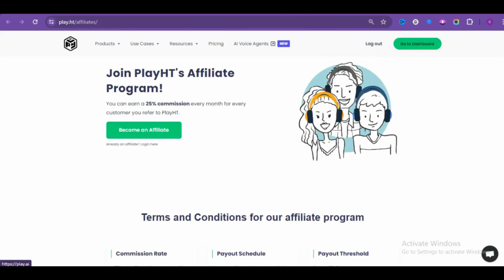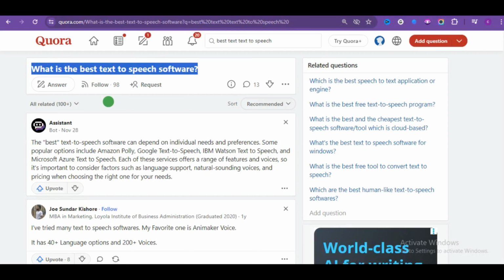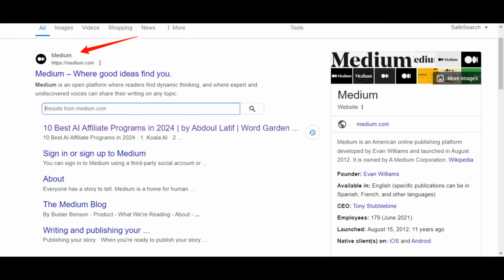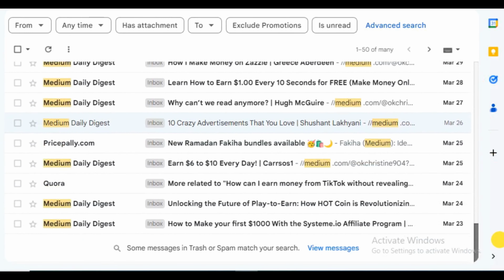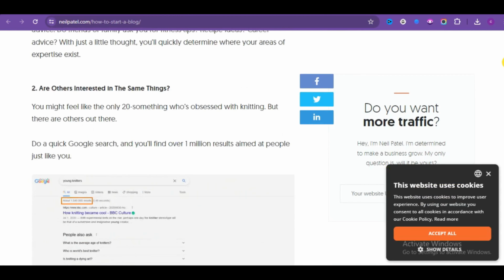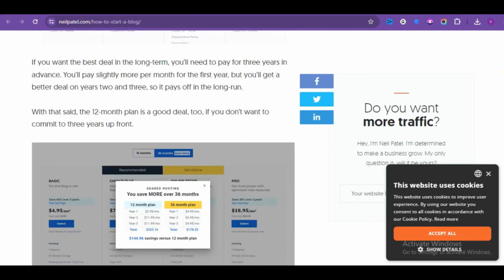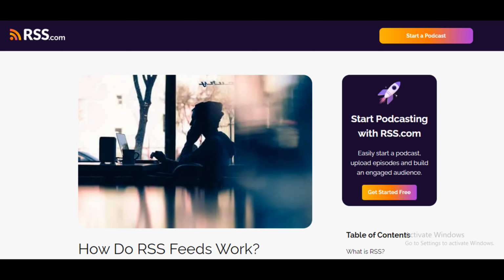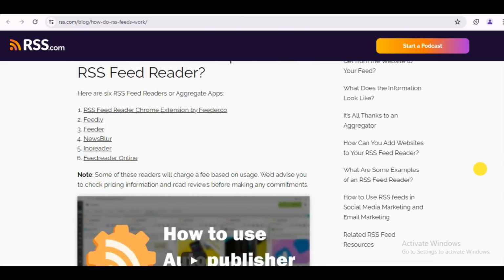ClickBank Affiliate Marketing Tutorial -7 Ways To Promote Your Affiliate Links FREE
In this Affiliate marketing tutorial, I will show you how to promote your affiliate links for free using these top 6 websites. As a beginner in affiliate marketing, affiliate marketing can be a bit overwhelming but with this tutorial, you are sure to pass every odds in affiliate marketing because this information will put you on track.

Affiliate Marketing Tutorial -8 Ways To Promote Your Affiliate Links FREE
My Top 7 FREE Traffic Sources For ClickBank Affiliate Marketing In 2024 (Use My $12K A Month Guide)

My Top 7 FREE Traffic Sources to Promote Affiliate Links | Affiliate Marketing Tutorial 2024